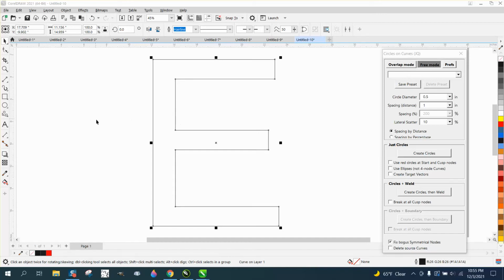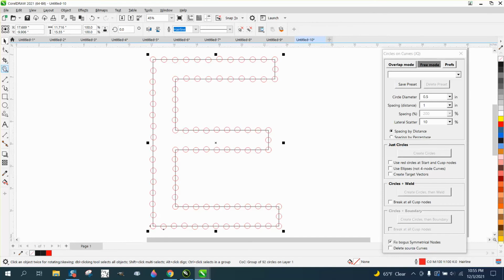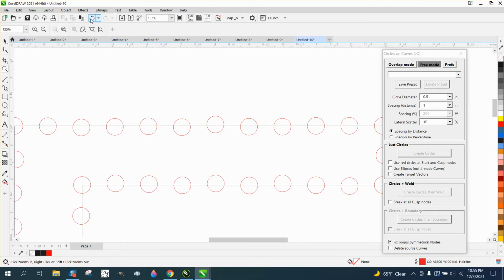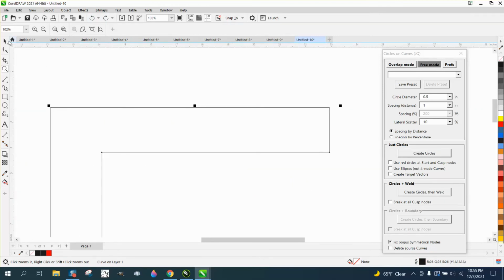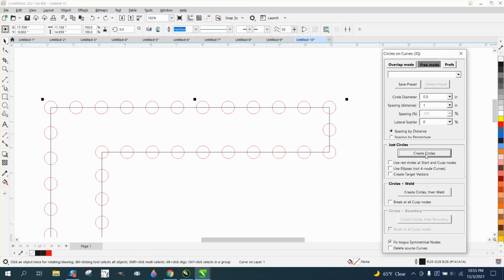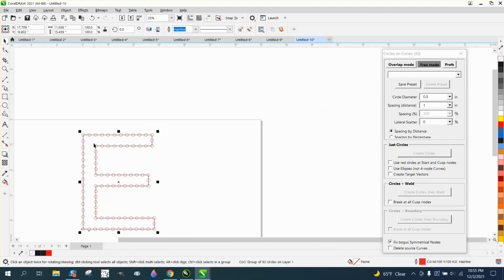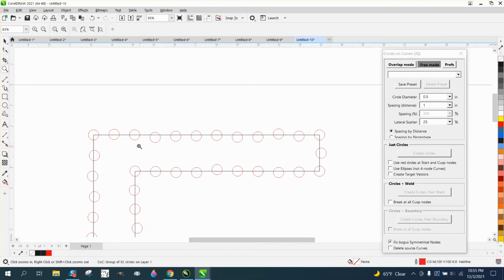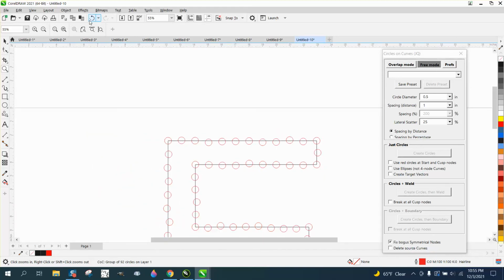Corel Draw Tips & Tricks Circles on Curved lines MACRO Part 5